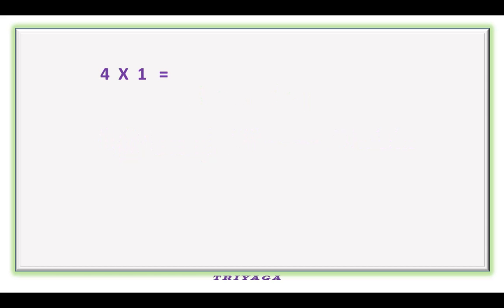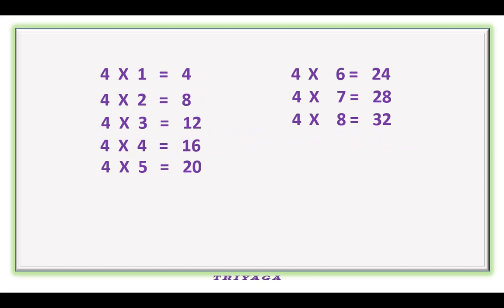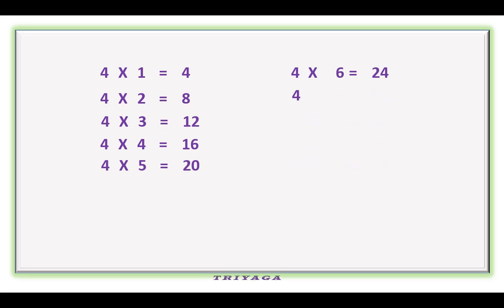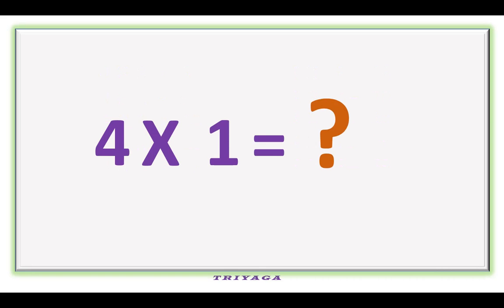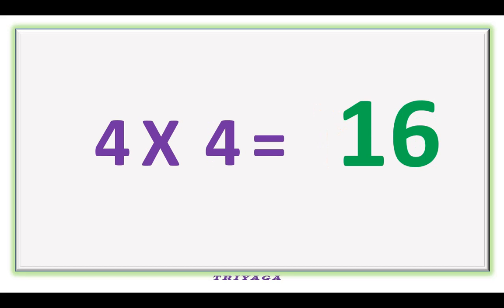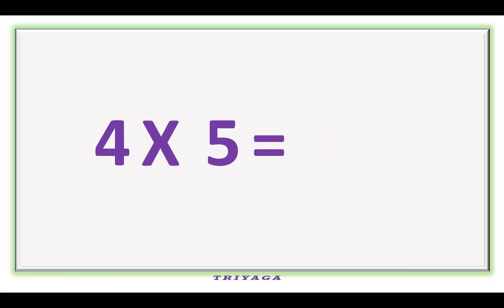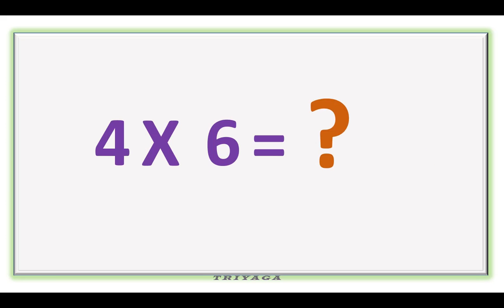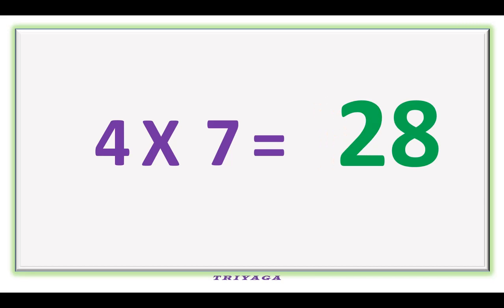Lesson - Table of 4 | 4 Times Table | 4 x 1 = 4 Multiplication | Learn Multiplication | Maths Tables